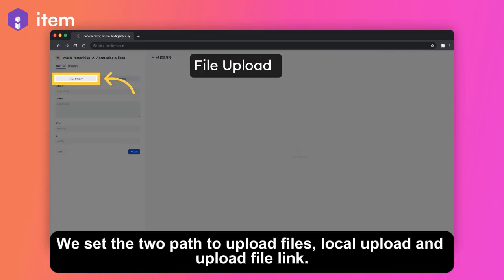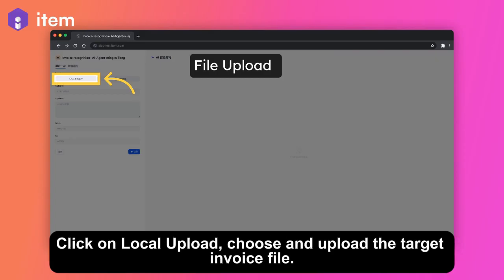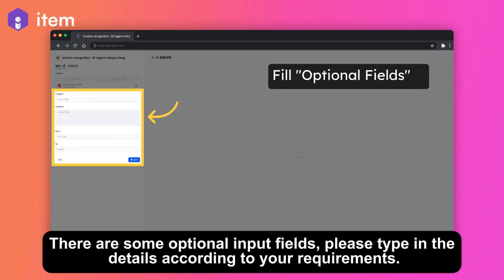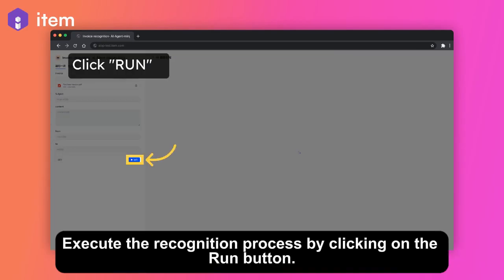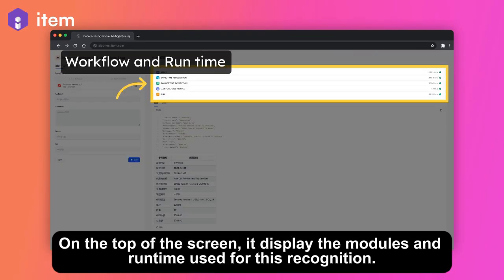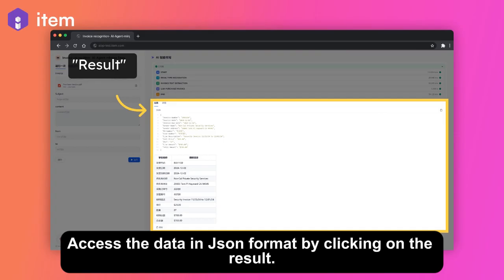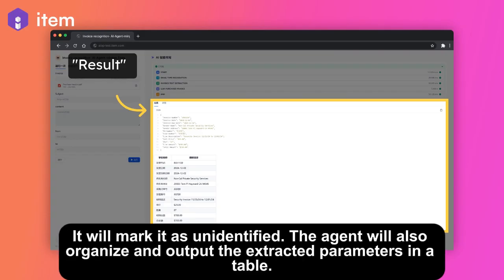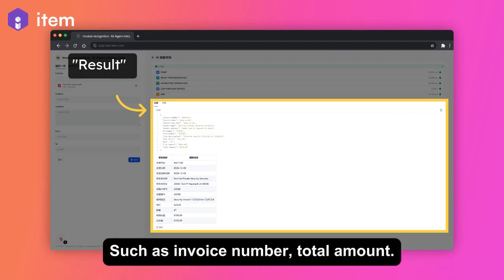How to Use Invoice Recognition Agent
Learn how to use AI agent to extract the key information from the invoice file.